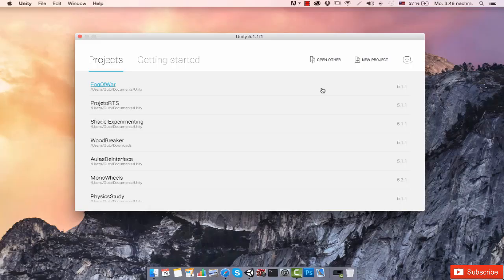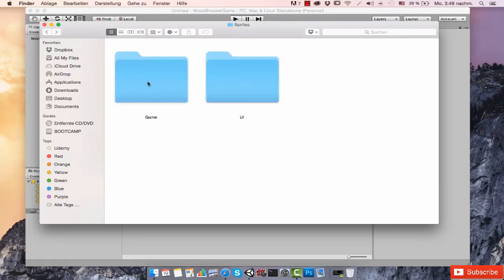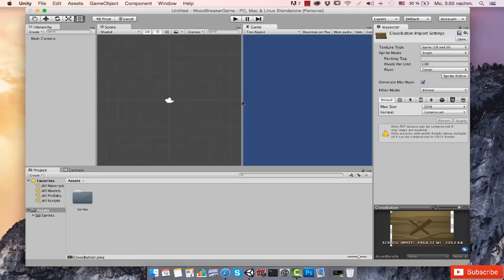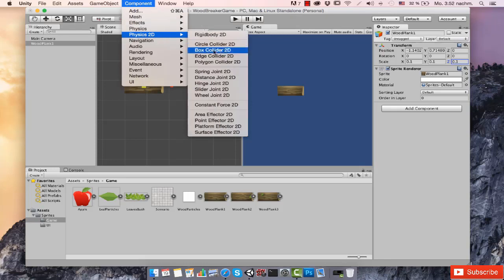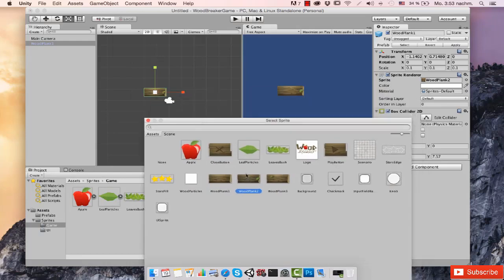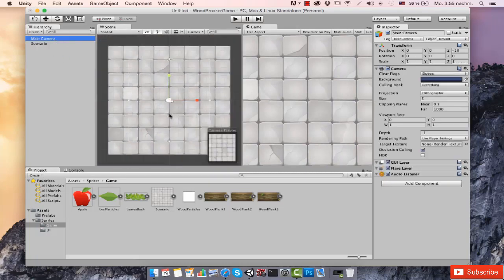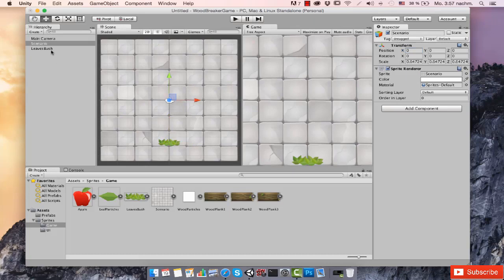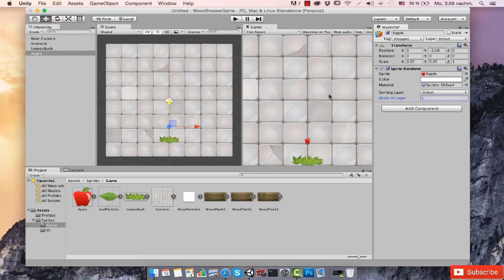Unity Tutorial - Make Game in Unity 2018 - Wood Breaker #01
In This Unity Tutorials i Will Teach You How To Make Game in Unity.This is a Full Videos Tutorials Series of making game in unity 3d without any previous experience. We Will Teach you from basic to advanced level.

First You Need to download the unity and resources then follow along with the course.

You Need to skip the ad to download the resources file then it will go to the download link.

i Hope these tutorials will help you to understand the basic and advanced things of unity to start making your own games in unity.